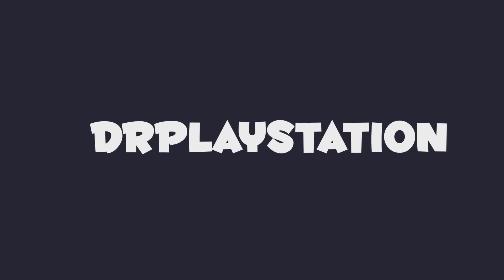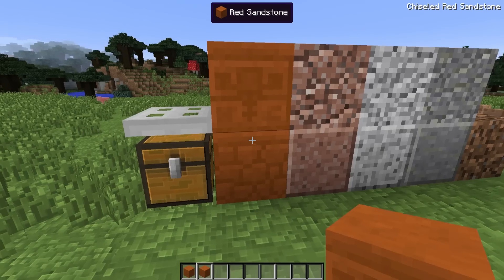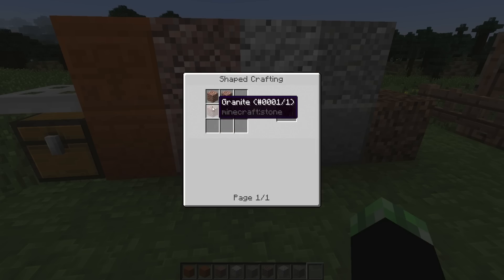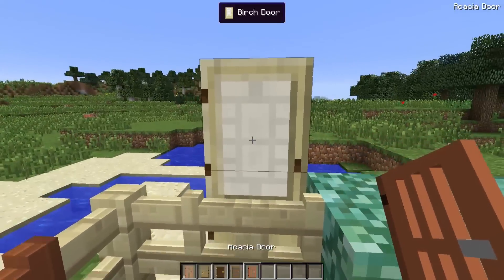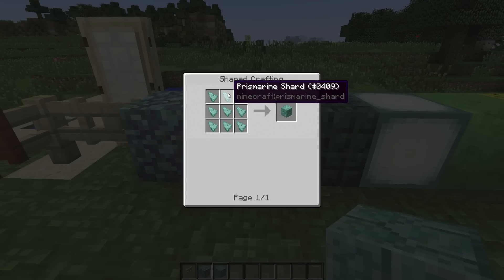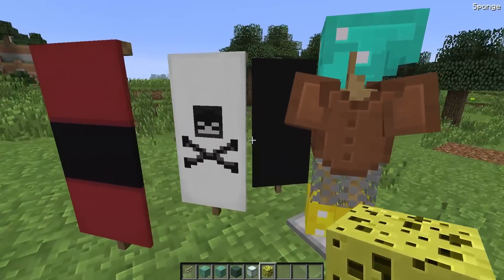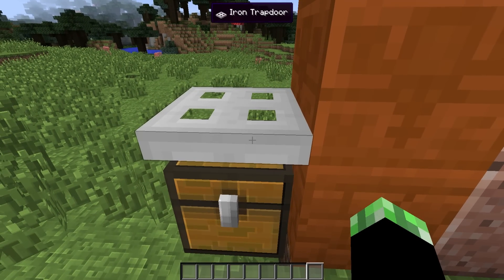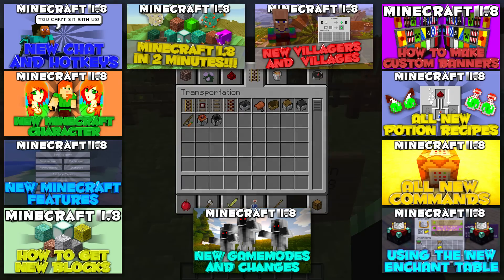How to get New Minecraft 1.8.1 Blocks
Twitter All New Items in Minecraft 1.8.1
Can we get 100 Likes?!?!?

IP: MCWarside.com
Store: store.MCWarside.com